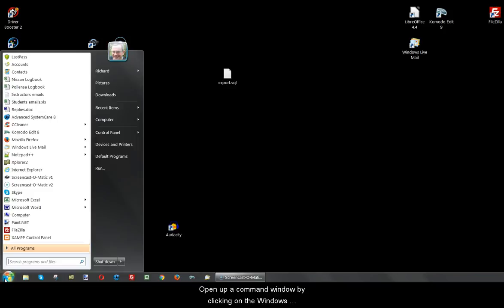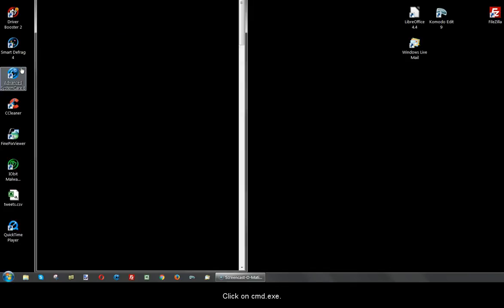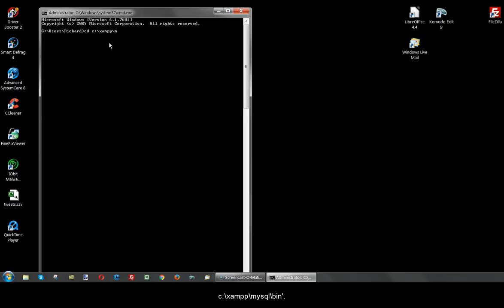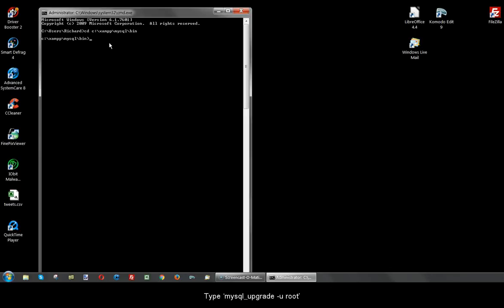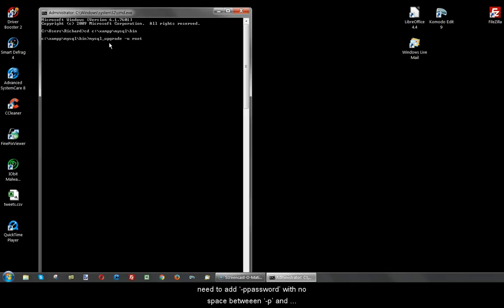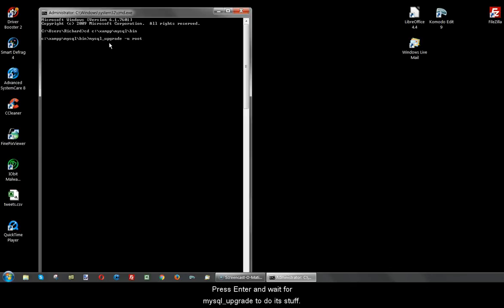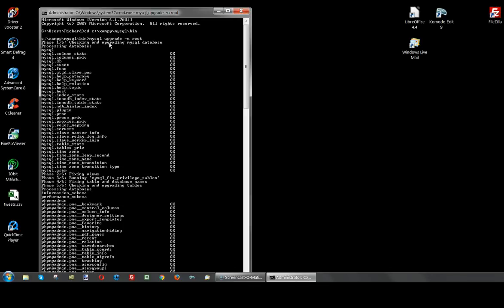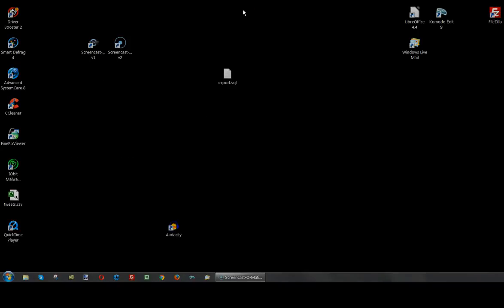09 Run myqsl upgrade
Run myqsl_upgrade after installing latest version of MariaDB.